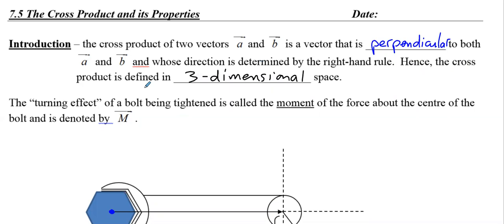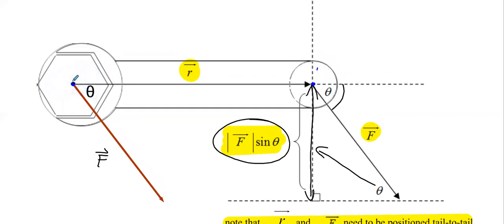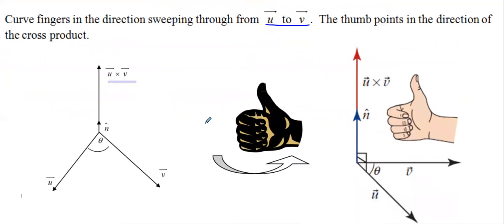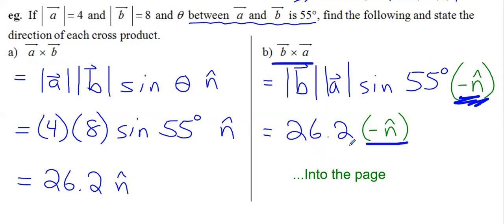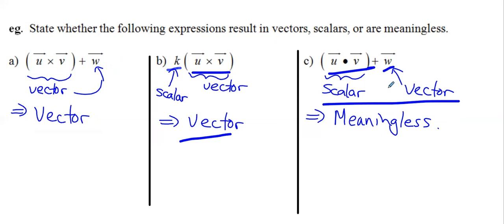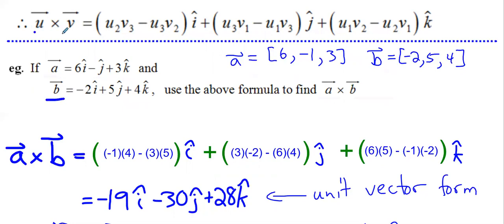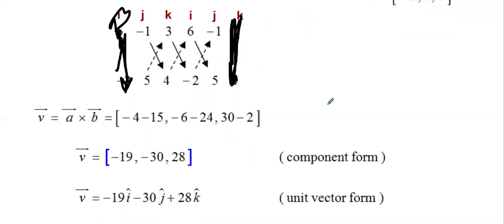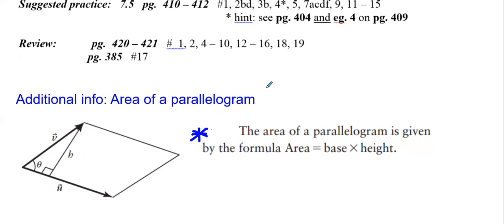7.5: Cross Product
A short overview of the cross product concept